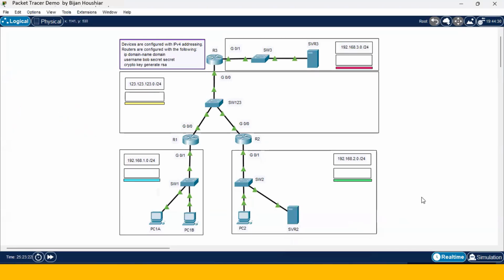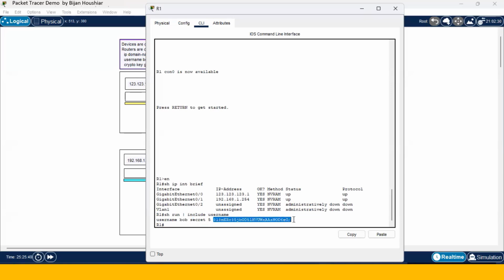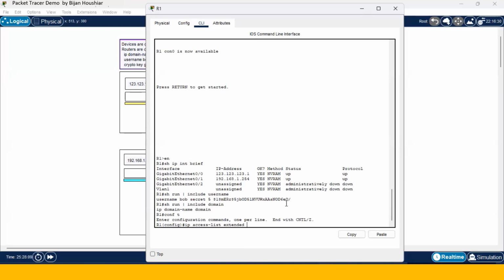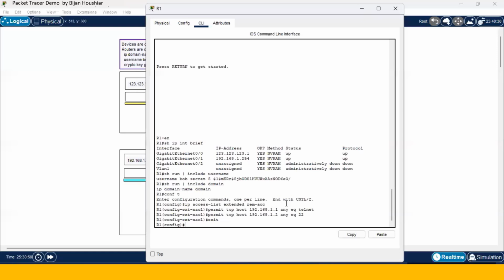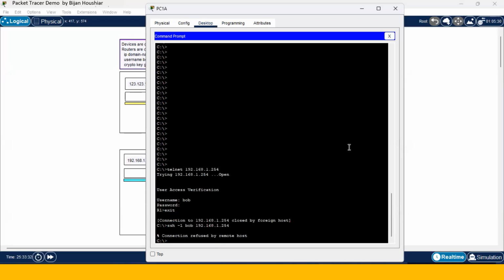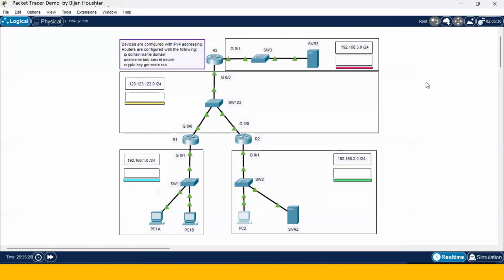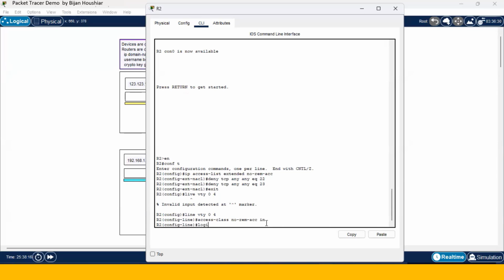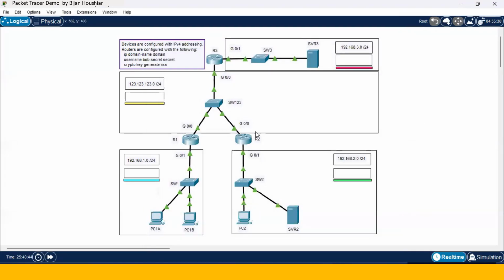IPv4 ACL Filtering Telnet and SSH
Learn to filter Telnet and SSH connection to a router configuring IPv4 extended ACLs.